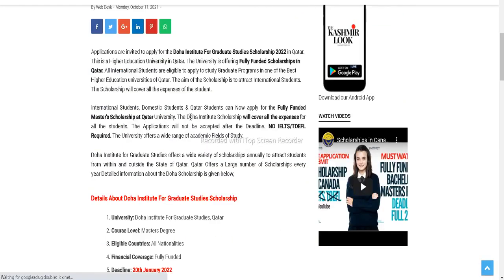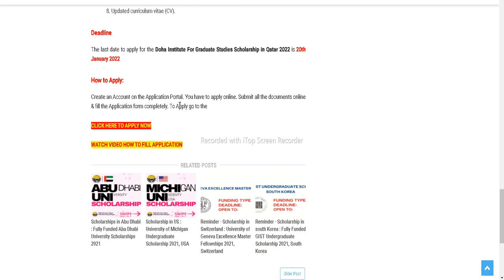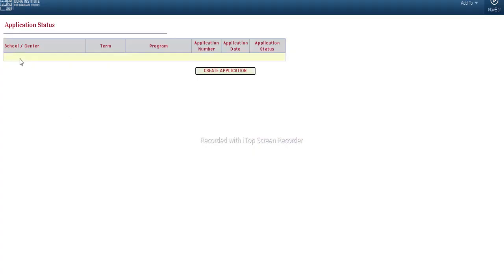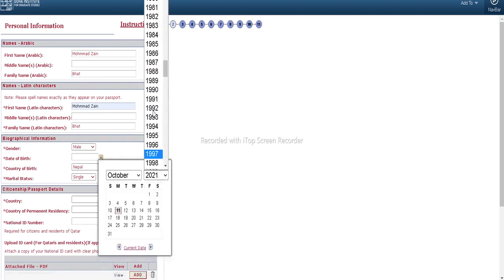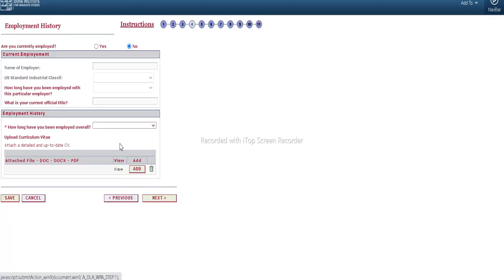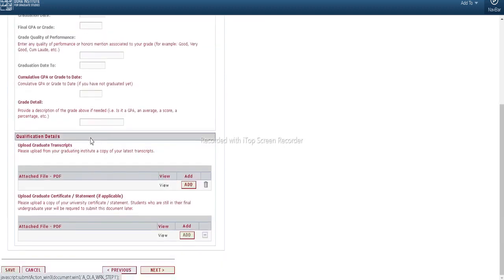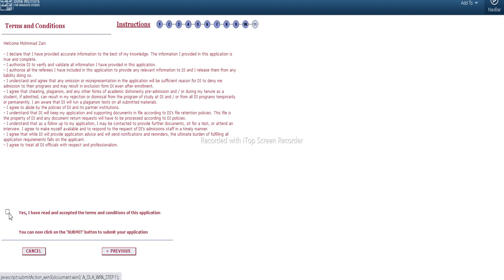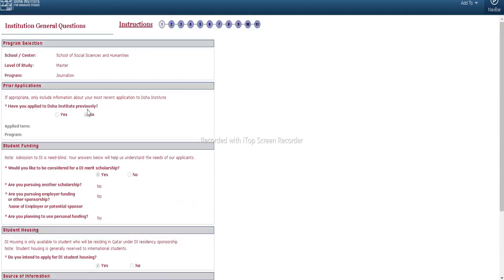Qatar Scholarships 2024-2025 - The Doha Institute for Graduate Studies Masters,PhD Scholarships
❤️ DETAILS - Doha Institute for Graduate Studies is a university located in Doha, Qatar. Qatari and foreign students can apply for Fully Funded Scholarships at the University. Fill out an application for the Doha Institute for Graduate Studies Scholarship 2024.

"Qatar Scholarships 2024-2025 application process"
"Doha Institute Graduate Studies scholarships"
"Qatar scholarship opportunities for Masters 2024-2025"
"Doctoral Scholarships in Qatar 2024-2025"
"The Doha Institute financial aid for international students"
"Qatar government scholarships for graduate students"
"Doha Institute scholarships for Middle East students"
"Fully funded scholarships in Qatar 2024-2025"
"How to apply for Doha Institute scholarships"
"Qatar Scholarships for research programs 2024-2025"
"Scholarship deadlines for Qatar 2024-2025"
"Doha Institute Scholarships for non-Arabic speakers"
"Qatar educational grants for foreign students"
"Master's degree scholarships in Qatar 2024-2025"
"Ph.D. Scholarships at The Doha Institute"
"Qatar Scholarships for women in STEM"
"Financial support for international students in Qatar"
"Doha Institute Scholarships for social sciences"
"Qatar Scholarships for Middle East studies"
"Scholarship application requirements for Qatar 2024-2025"
"The Doha Institute merit-based scholarships"
"Qatar Scholarships for postgraduate studies"
"Graduate scholarships in Qatar 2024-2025"
"Doha Institute Scholarships for political science"
"Qatar Scholarships for MBA programs 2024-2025"
"International students at The Doha Institute"
"Financial aid for Arab students in Qatar"
"Qatar Scholarships for environmental studies"
"Doha Institute Scholarships for journalism"
"Scholarship opportunities for expatriates in Qatar"
"Doha Institute Scholarships for humanities"
"Qatar Scholarships for engineering students 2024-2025"
"Postdoctoral scholarships in Qatar"
"The Doha Institute scholarships for refugees"
"Qatar Scholarships for public health studies"
"Doha Institute Scholarships for international relations"
"Qatar Scholarships for art and culture studies"
"Scholarship eligibility criteria for Qatar 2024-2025"
"The Doha Institute scholarships for economic studies"
"Qatar Scholarships for computer science students"
"Graduate assistantships in Qatar 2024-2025"
"Doha Institute Scholarships for language studies"
"Qatar Scholarships for architecture students"
"Scholarship application tips for Qatar 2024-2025"
"The Doha Institute scholarships for refugee studies"
"Qatar Scholarships for sustainable development"
"Doha Institute Scholarships for international students"
"Qatar Scholarships for cybersecurity studies"
"Scholarship interviews at The Doha Institute"